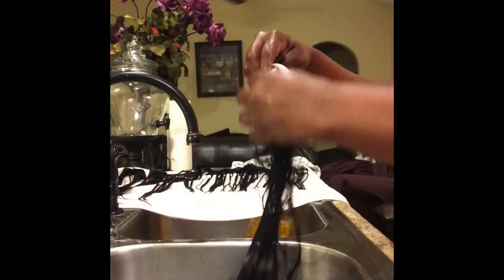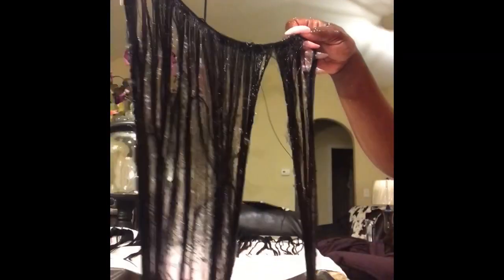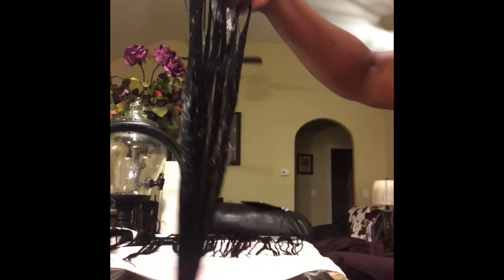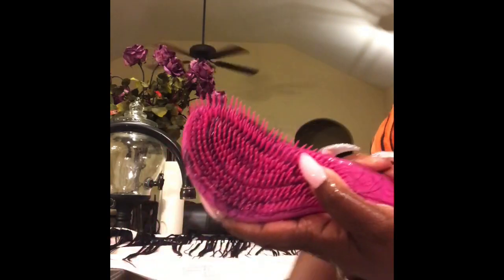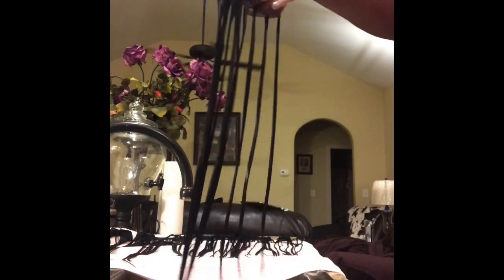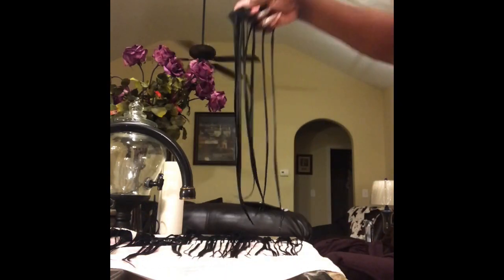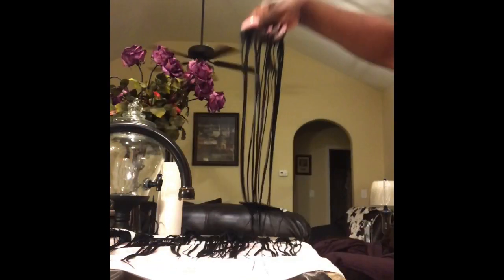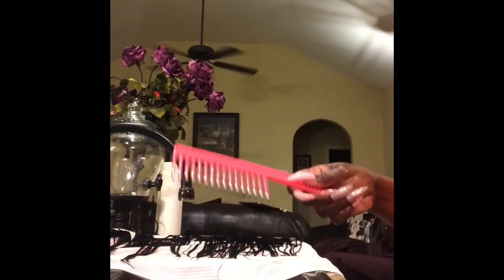Washing My Hair 2018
Wash condition and Detangled